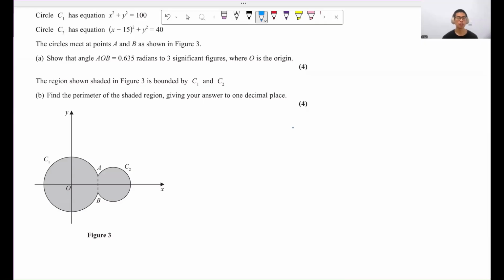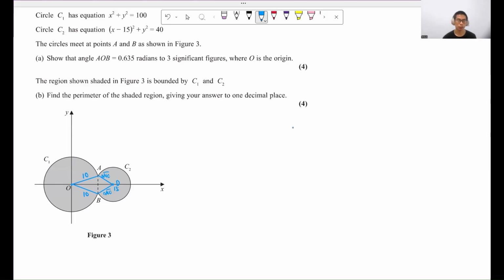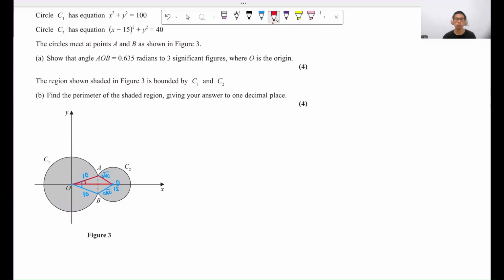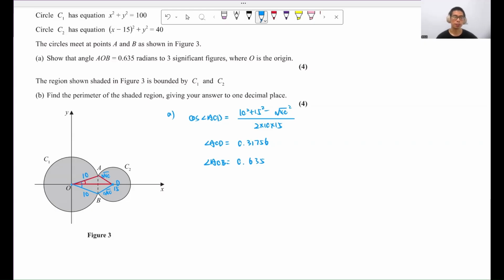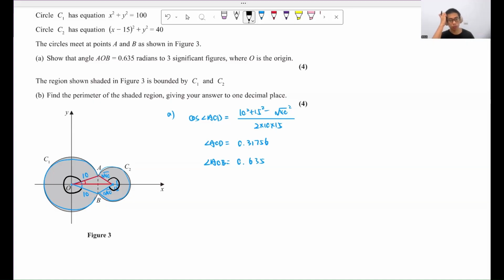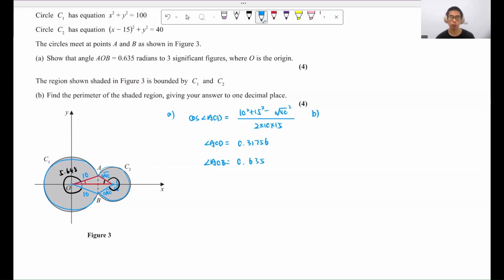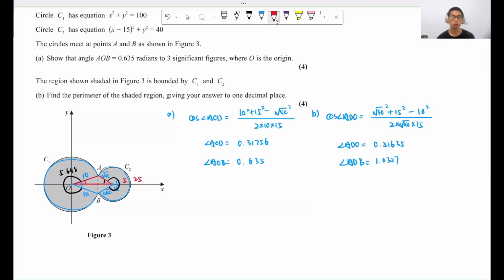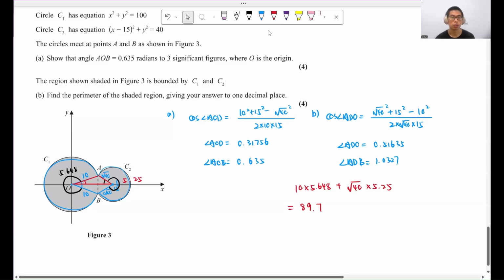Edexcel A-Level Maths 2020 Paper 1 Q11 | Trigonometry | Full Step-by-Step Explanation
In this video, we tackle Edexcel A-Level Maths 2020 Paper 1 - Question 11. We explore the intersection of two circles and calculate the total perimeter of the resulting shaded region.
Topics covered:
Circle Equations: Understanding radii and center coordinates from standard forms.
The Cosine Rule: Applying a² = b² + c² - 2bc cos A to find the internal angles of the overlapping area.
Angle Symmetry: Doubling the calculated angles to find the total central angles for both arcs.
Arc Length Calculation: Summing rθ for both circles to find the final perimeter of 89.7 units.
Key Learning Outcomes:
✔️ Convert circle equations to geometric properties.
✔️ Link triangle trigonometry with circular motion.
✔️ Master exact value rounding for multi-step problems.